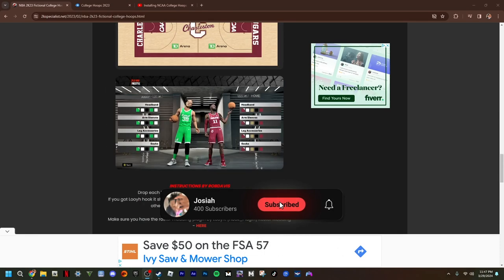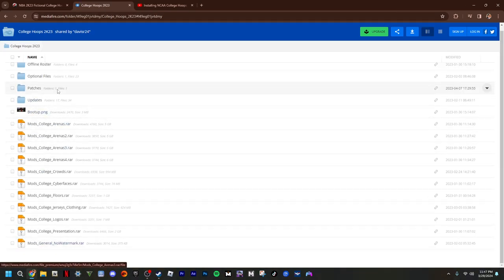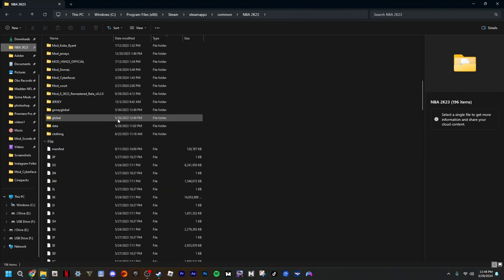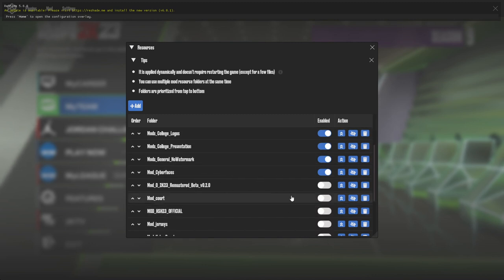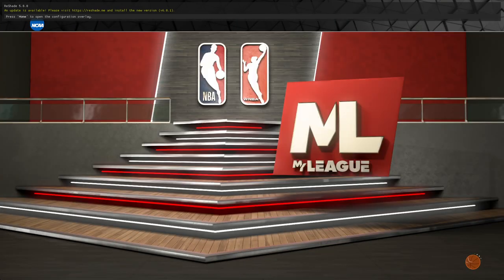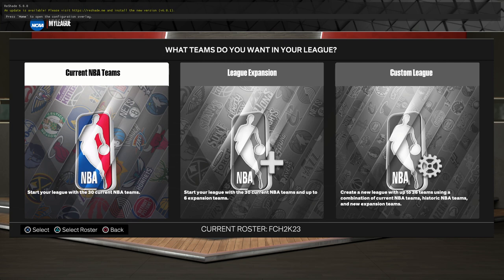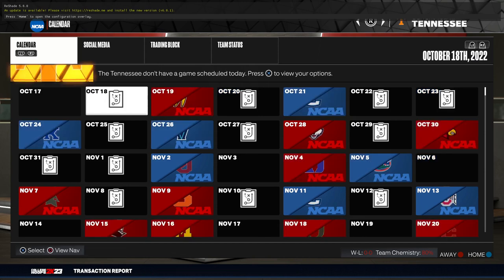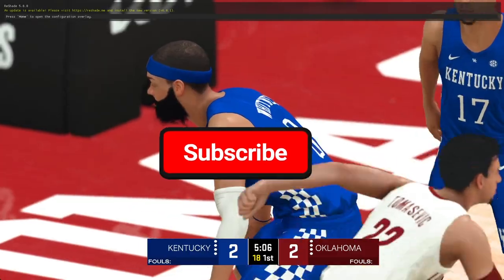How To Setup NCAA College Hoops 2K23